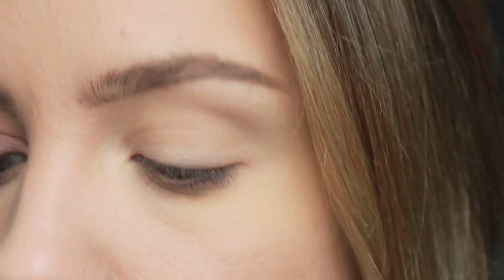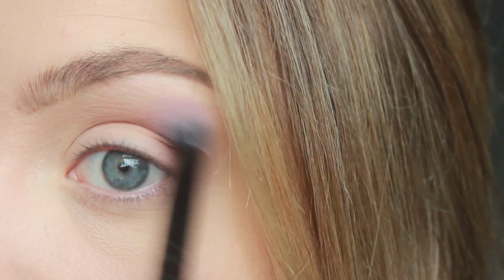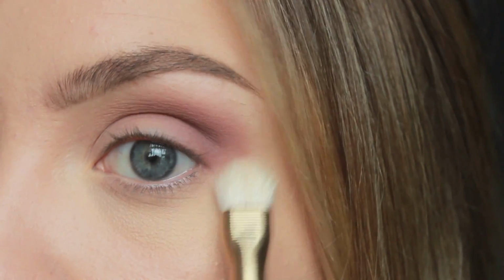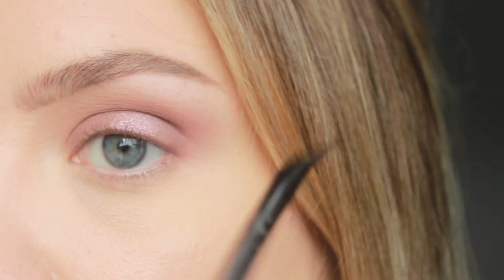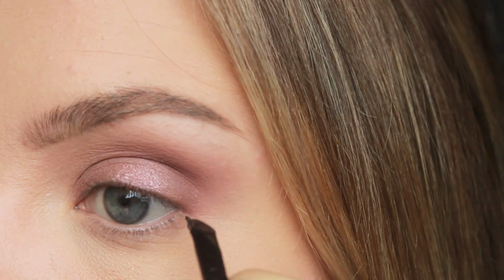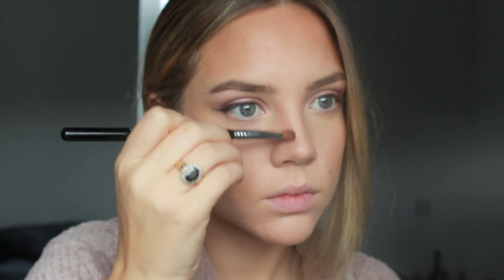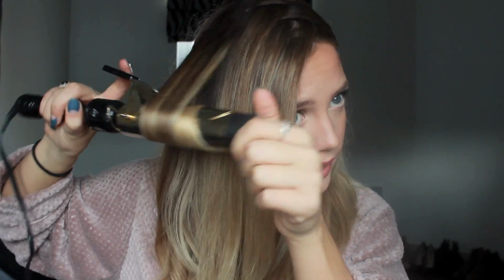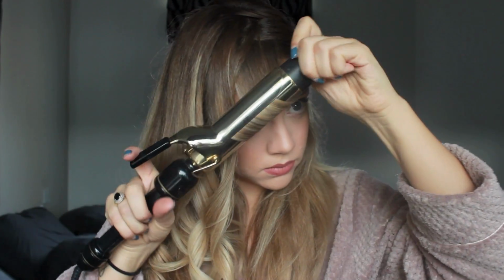My "Feel Pretty" Hair & Makeup Tutorial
Don't forget to watch in HD for better quality! :)

Open for product details

Robe: Primark
Striped Shirt: Forever 21
Nail Polish: Revlon 480 "Chic"

FACE:

Bourjois Healthy Mix Foundation in "Vanilla"
Maybelline Brightening concealer "02"
Laura Mercier Translucent Powder
Too Faced Chocolate (med) Bronzer
MAC Give Me Sun Bronzer
Sleek Makeup Blush in Suede

EYES:

Too Faced Better Than Sex Mascara
Anastasia Beverly Hills Duo Highlighter in "Shell & Lace"

BROWS:

Anastasia Beverly Hills Dip Brow in Taupe
Anastasia Beverly Hills Brow Wiz in Soft Brown
Anastasia Beverly Hills Brow Gel in Caramel

Helen of Troy inch & a 1/2 Curling Iron
V05 Extra Hold Hairspray

xoxo